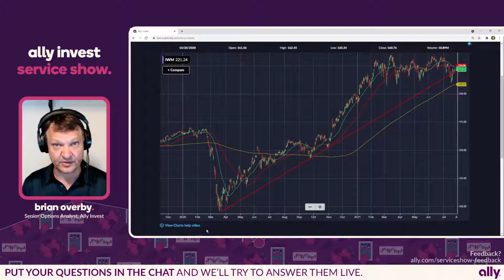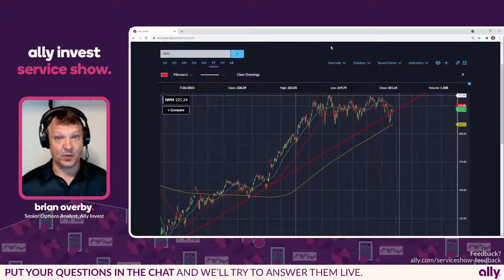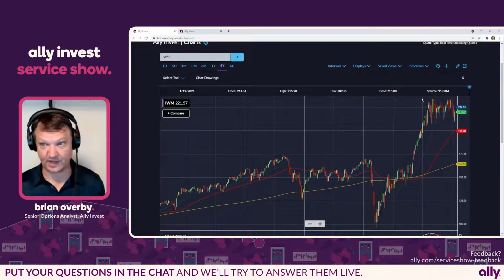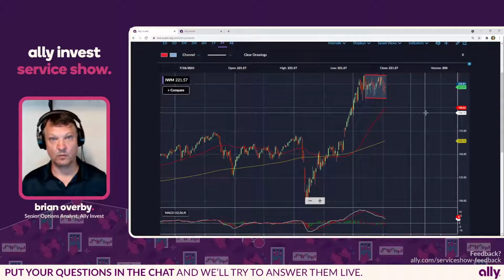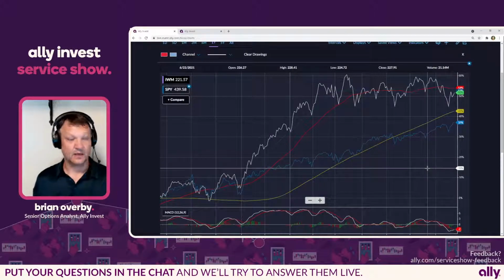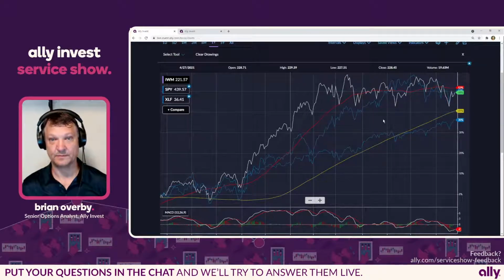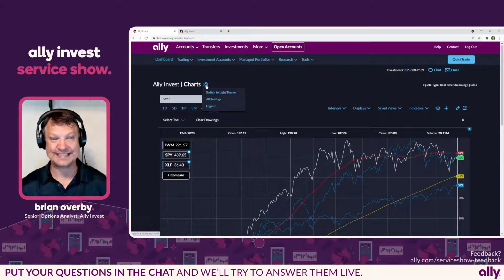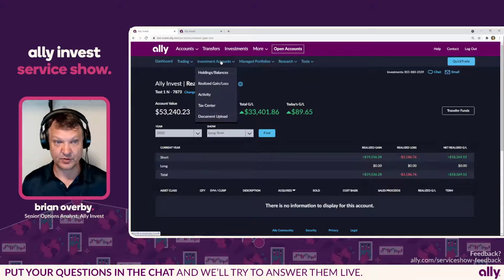Ally Invest Service Show 7/26/2021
This is a show where we answer your questions live on-air. For any questions we don’t get to, give us a call at or chat with us online at ally.com. Feedback? **Important disclosures below

Trading on margin involves risks including you can lose more funds than you deposit in the margin account.

If there are any improvements we can make with the show, drop us a note